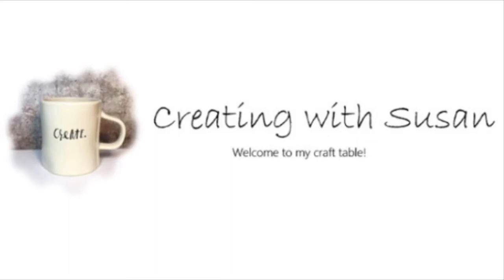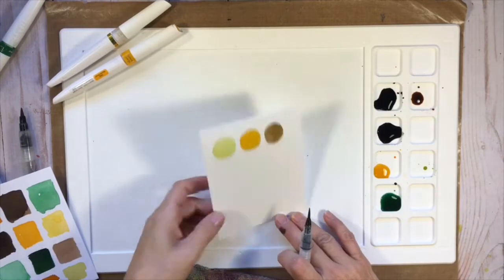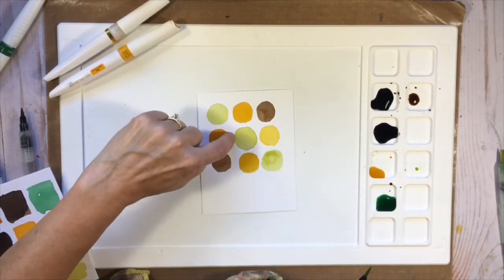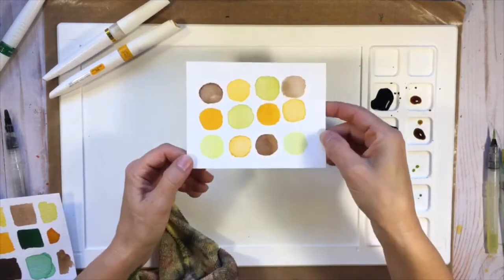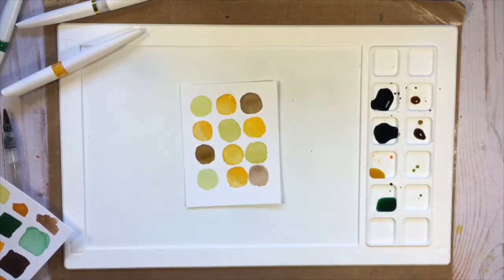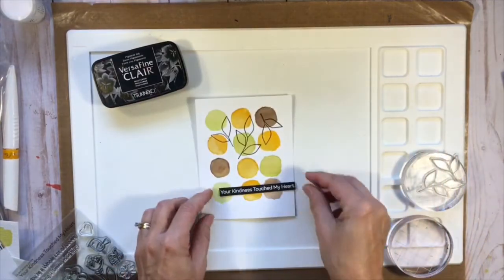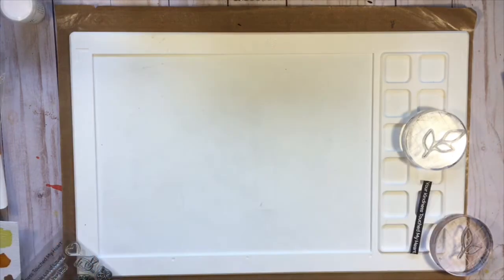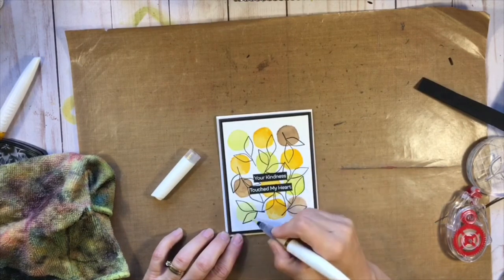Mojo Part 2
Continuing on from my Mojo Part 1 video I found my mojo and made a card. Come check it out.